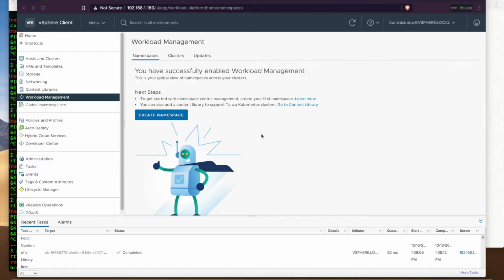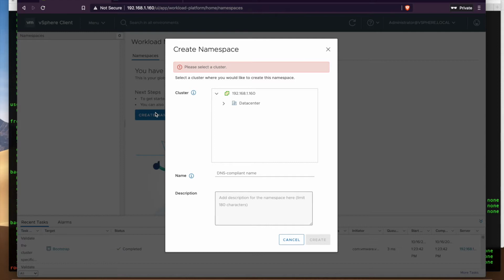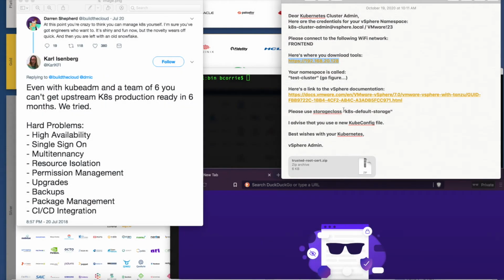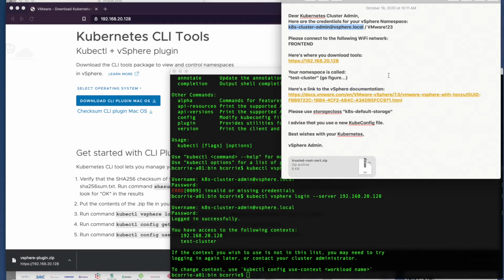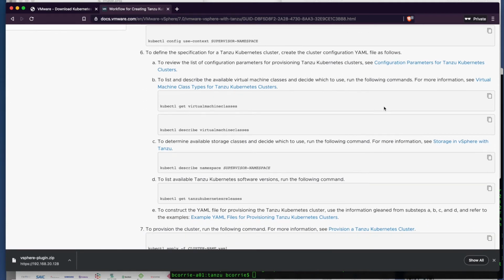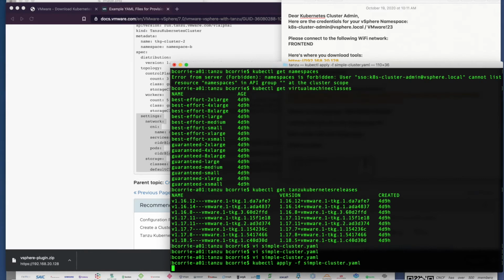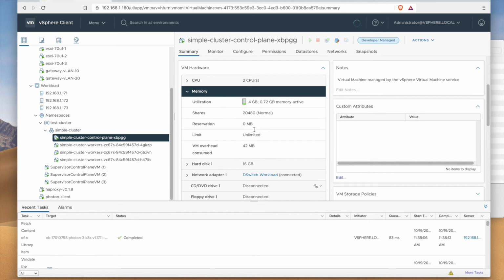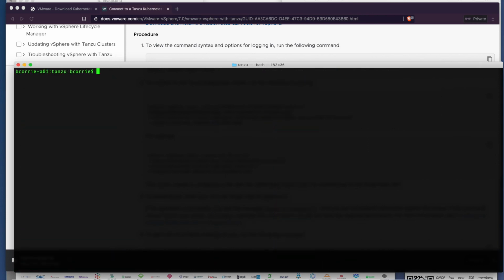vSphere with Tanzu DDS - Ep 4 - Creating a Namespace and Deploying a K8S Cluster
The fourth in a series of videos that walk you through the whole process of deploying and using vSphere with Tanzu. See below for chapter links.

This video gets into the good stuff - how to deploy an upstream Kubernetes Cluster to vSphere using vSphere with Tanzu. It goes into detail about how the vSphere admin configures a namespace, the delegation model and hand-off to the Kubernetes Cluster Admin, and then ultimately how to interact with vSphere to deploy a Tanzu Kubernetes Cluster.

Target audience: vSphere Admins and Kubernetes Admins

Chapters:
0:00 vSphere With Tanzu Deep Dive Series Ep 4
0:57 Validating and Troubleshooting
5:09 Creating a Namespace
10:30 Logging into a Namespace
20:27 Creating a Tanzu Kubernetes Cluster
27:34 Inspecting the Tanzu Kubernetes Cluster
32:08 Logging into the Tanzu Kubernetes Cluster